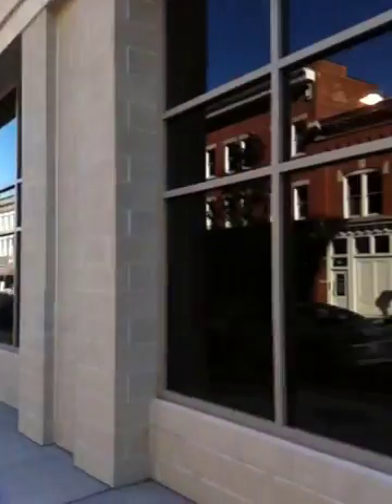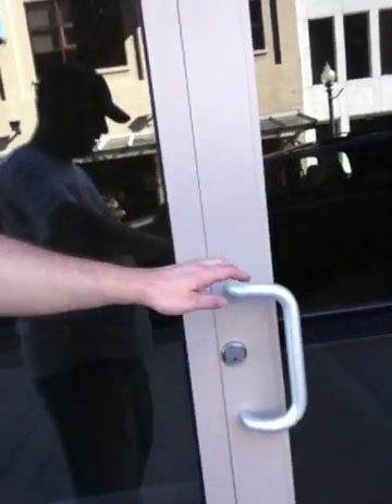Ipod Touch front facetime camera 4th generation test video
this is a test of the facetime camera in video mode.  I personally do not think it does too hot in changing lighting conditions as presented in this video. The rear cam is much better for video as i will upload this eve or tomorrow. Facebook